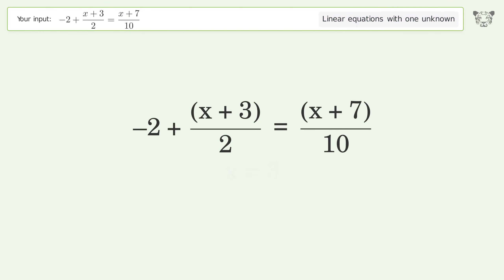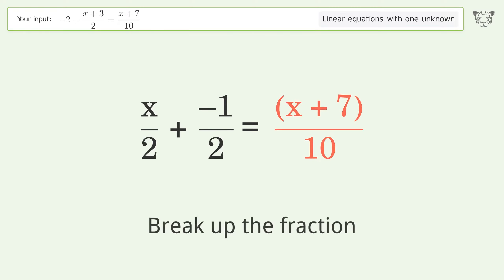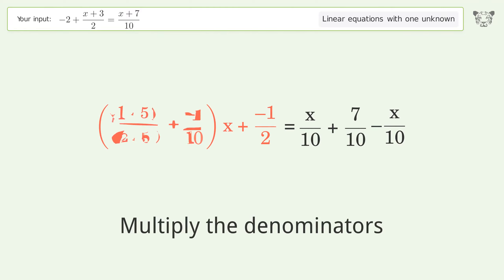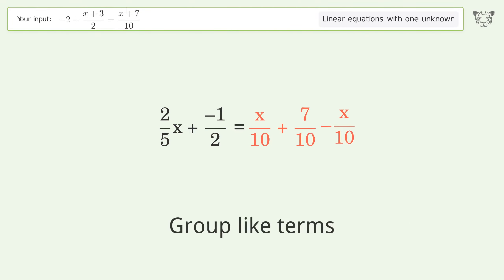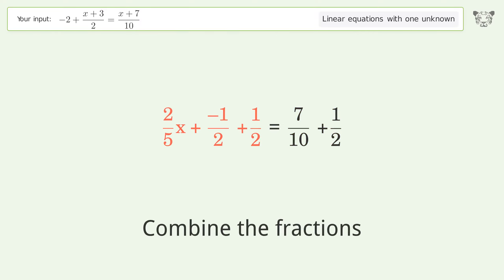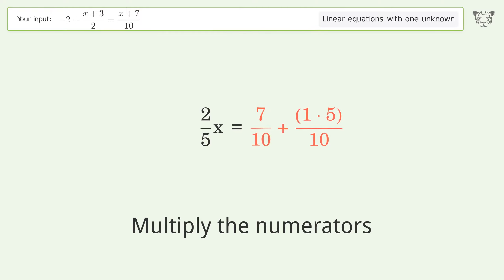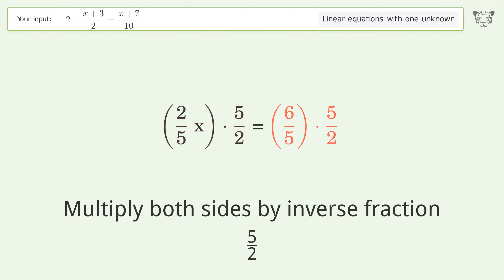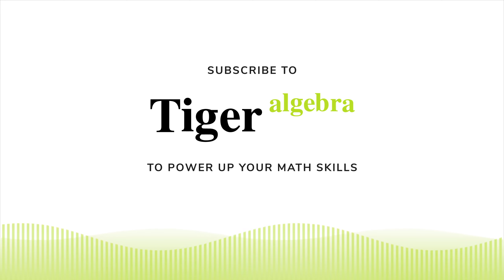Linear equation with one unknown: Solve -2+(x+3)/2=(x+7)/10 step-by-step solution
Solving -2+(x+3)/2=(x+7)/10 using the linear equation with one unknown solver

for a step-by-step and more tips and tricks for dealing with linear equations with one unknown.